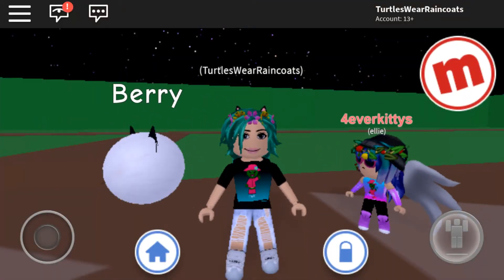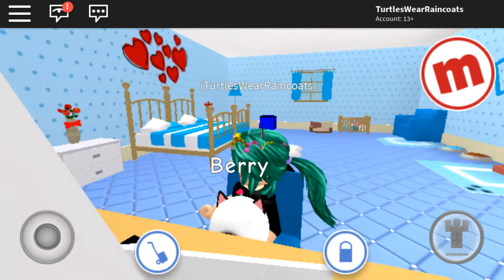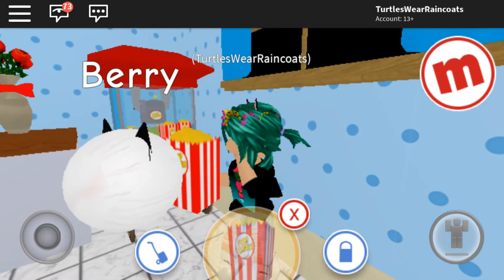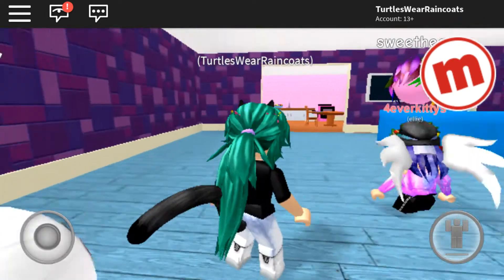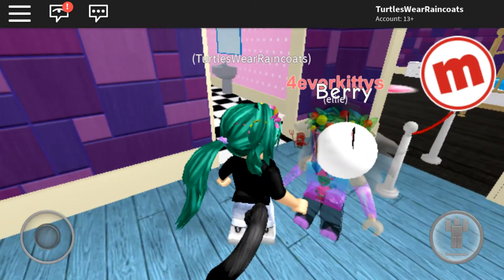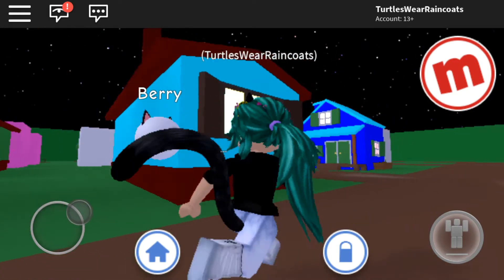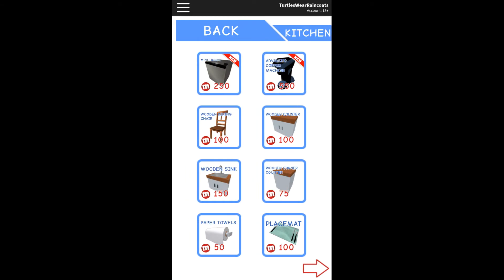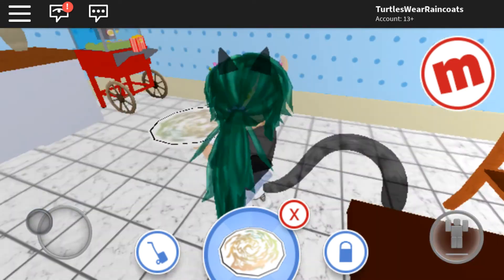Meep City House Tour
In this video I give you guys an inside look of my home and 4everKittys home in MeepCity.